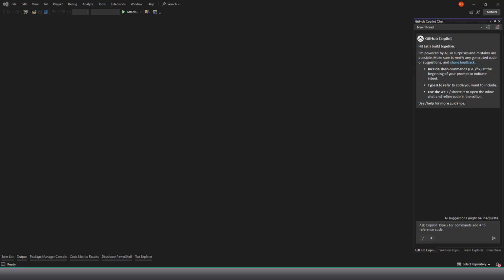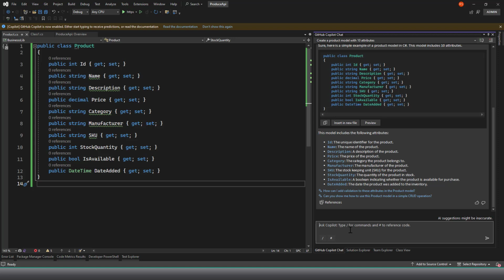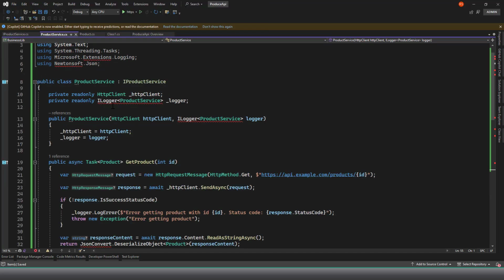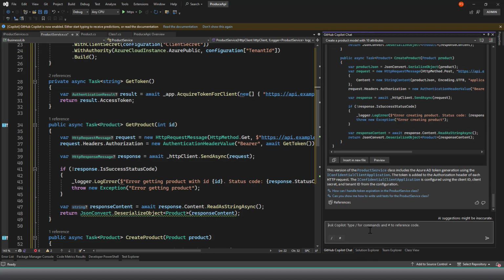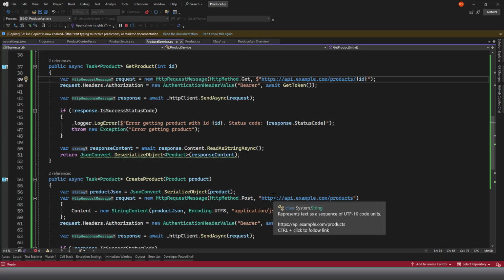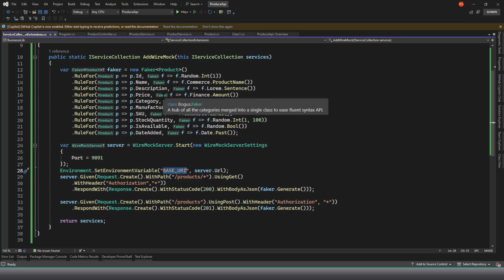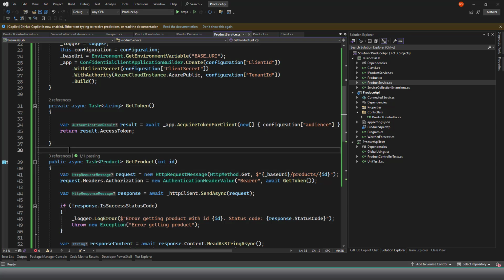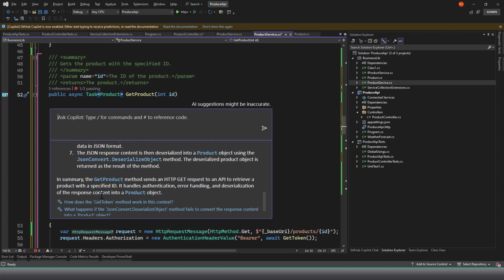Create WebAPI with GitHub Copilot and .NET Core 8 | Development with GitHub Copilot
In this video, we build a complete Web API using .NET Core 8 with the help of GitHub Copilot and see how AI can dramatically improve developer productivity 🚀

You’ll learn how to:

✅ Create a Web API project using .NET 8
✅ Use GitHub Copilot for code generation
✅ Generate Controllers, Models, and CRUD operations with AI
✅ Improve code quality using Copilot suggestions
✅ Speed up development with intelligent auto-completion
✅ Apply best practices in API development

We’ll explore how AI-powered development works inside Visual Studio / VS Code and how Copilot understands context to generate production-ready code.

Whether you're a beginner or an experienced .NET developer, this video will show you how to leverage AI to build APIs faster and smarter.

🚀 What You’ll See in This Video:

Creating a new ASP.NET Core Web API project

Dependency Injection in .NET 8

Using Copilot for error handling

Code refactoring with AI

Productivity tips for developers

If you're working with .NET and want to integrate AI into your daily development workflow, this video is for you.

Create WebAPI .NET 8
GitHub Copilot Tutorial
.NET Core 8 Web API
AI Coding with Copilot
ASP.NET Core 8
Web API CRUD Example
GitHub Copilot .NET
AI for Developers
Copilot Demo
.NET 8 Tutorial
Visual Studio Copilot
API Development .NET
AI Programming
Backend Development .NET
Microsoft .NET 8